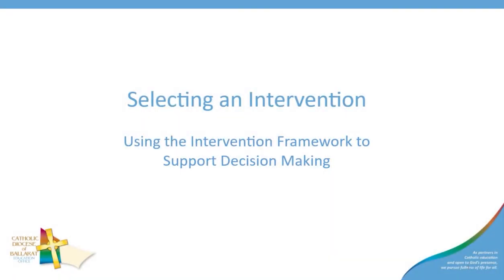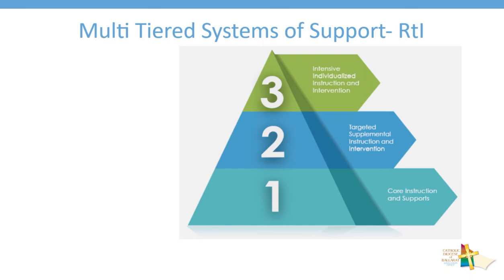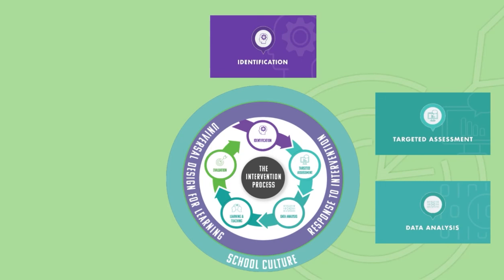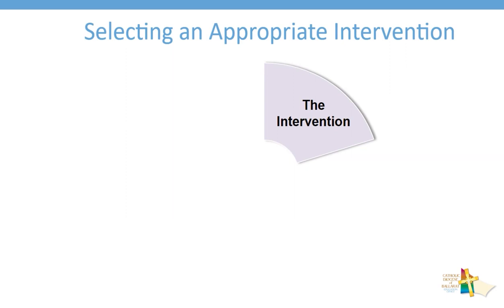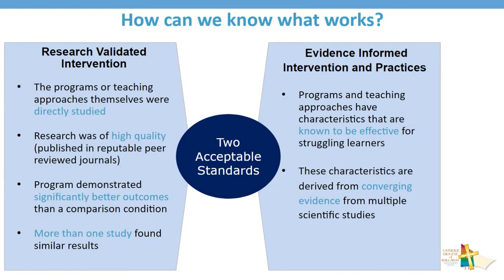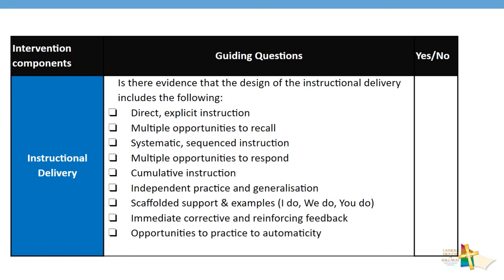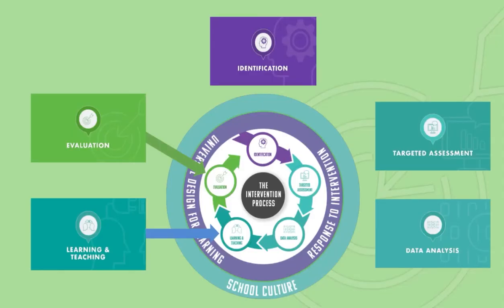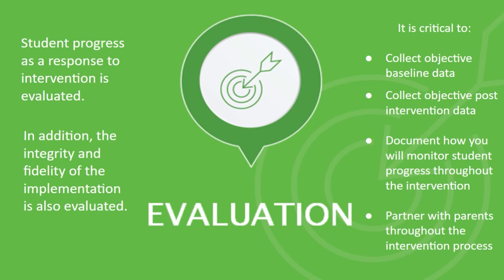Selecting an Intervention (Overview)